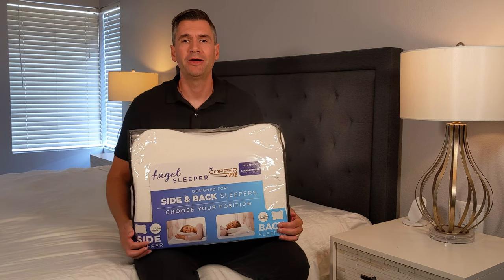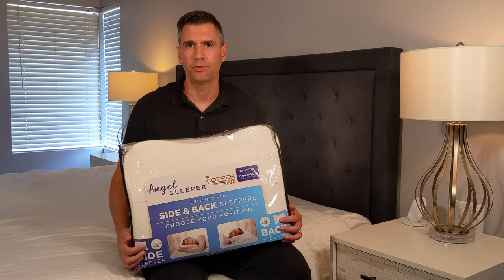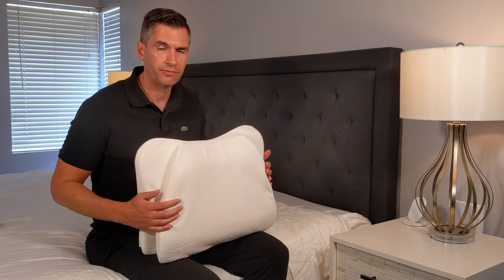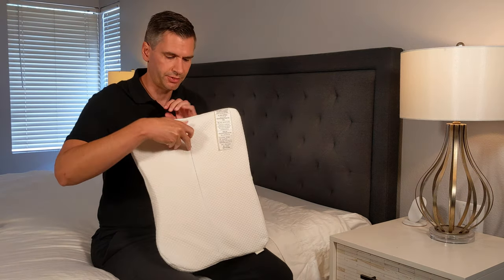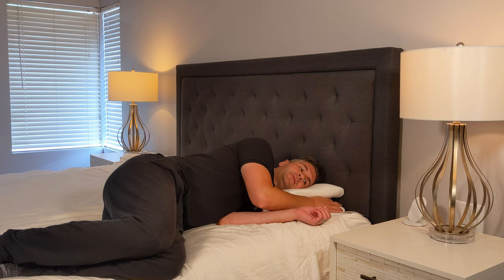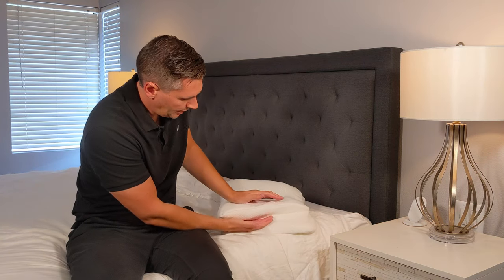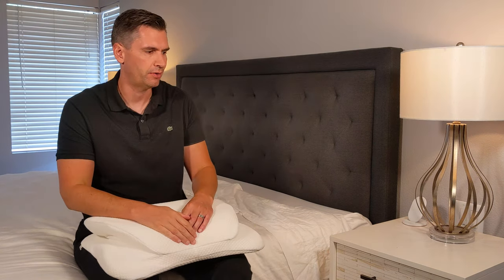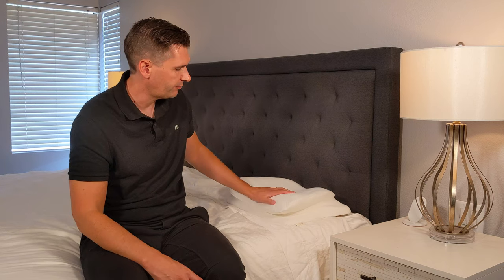Angel Sleeper Pillow Review from Coppper Fit | How Does it Really Feel?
👍 Read the full Angel Sleeper Pillow Review by the Sleep Sherpa

The Angel Sleeper Pillow from Copper Fit is a pillow specifically designed for side and back sleepers. It provides extra neck support and contours along your shoulder for better pressure relief and also has a spot for your arm so you don't squish the pillow. The cover of the Angel Sleeper Pillow is made with copper fibers that are anti-microbial and keep the mattress fresh. As a bonus, the cover can be unzipped and washed. That means you can use it with or without a pillowcase.

Overall I think this is worth trying if regular shaped pillows just aren't doing it for you. You can read the review with more detailed photos